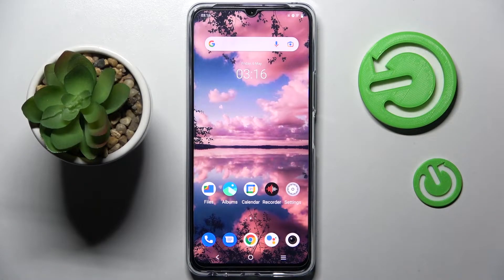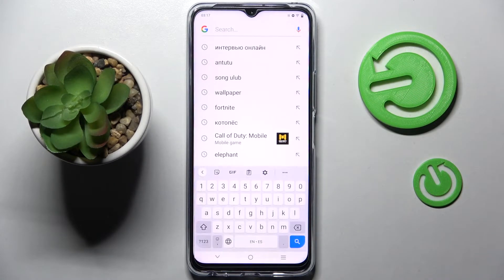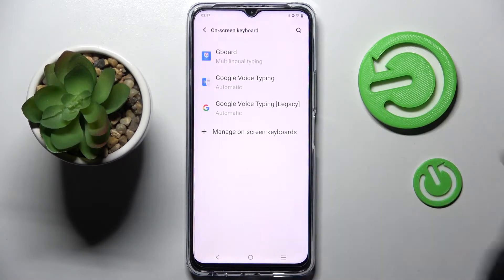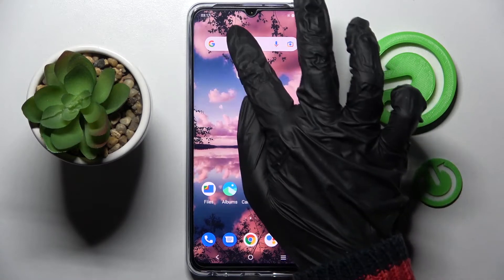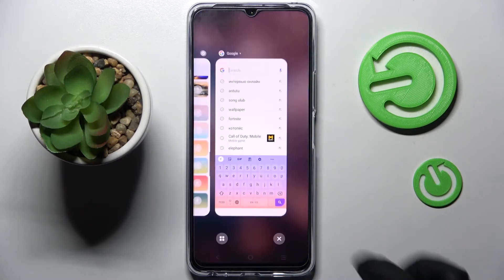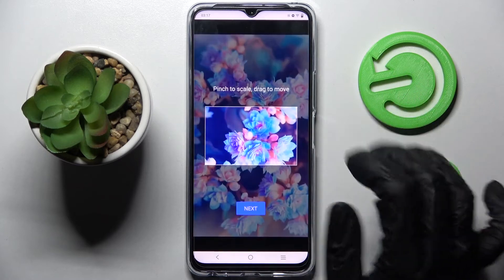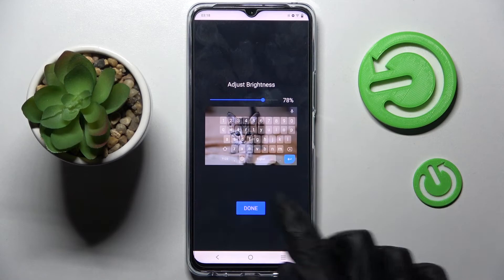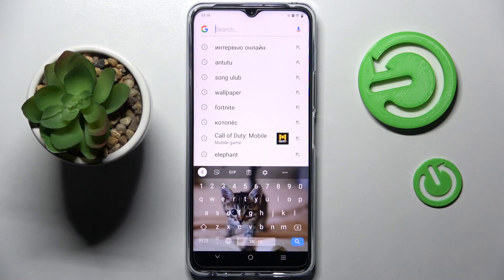How to Change and Customize Keyboard Theme on VIVO Y76 5G // Gboard Customization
This video tutorial has been recorded and brought to your attention with the goal of fully covering the topic of Gboard keyboard appearance on VIVO Y76 5G smartphone and how it can be managed, customized, and personalized. Therefore, we are humbly encouraging you to view this video.

How to personalize the keyboard appearance on VIVO Y76 5G? How to change the Gboard appearance on VIVO Y76 5G? How to change the Gboard theme on VIVO Y76 5G?